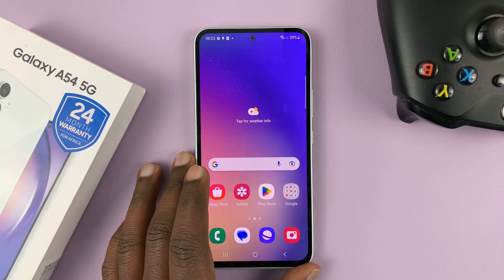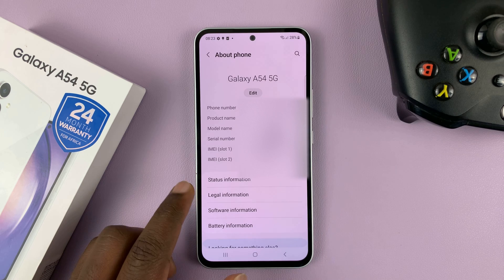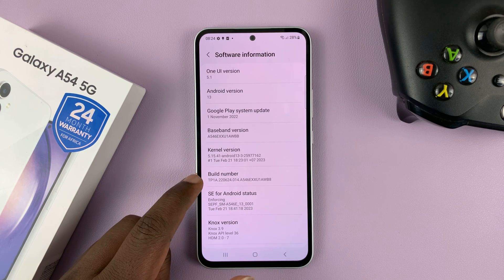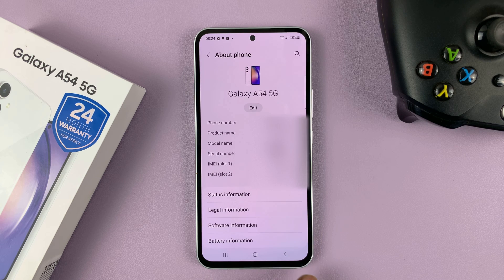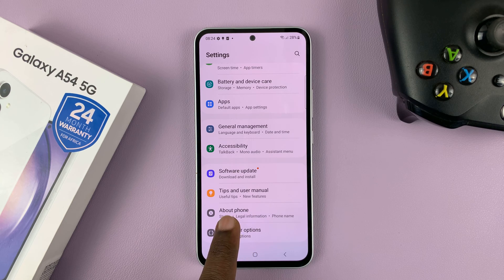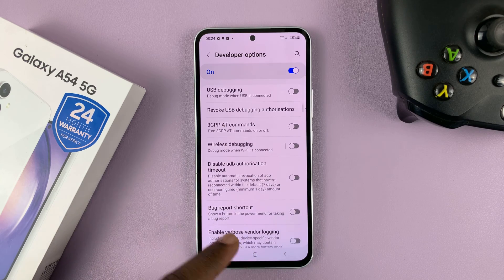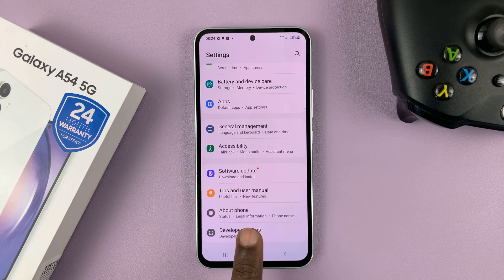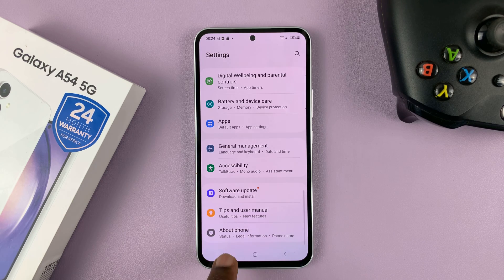How To Enable Developer Options On Samsung Galaxy A54 5G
Here's how to enable developer options on Samsung Galaxy A54 5G.
The Developer options menu lets you configure system behaviors to improve app performance. The list of developer options will depend on the version of Android that your device is running.

On most Android devices the Developer options menu is hidden by default. These options are meant for developers and you can tweak or change them if you need to.

However, be careful with what you're changing because it might affect your device in one way or another.  You can retrieve this menu by doing a few steps on your device.

Scroll down and tap on 'About Phone'
Tap on 'Software Information'
Tap 'Build Number' seven times
Developer options will be enabled

How To Access Developer Options On Samsung Galaxy A54 5G
Scroll down to the bottom and tap on 'Developer Options'
You can tweak any changes you like from this menu

Timestamps
0:00 - How to enable developer options Samsung Galaxy A54 5G
0:27 - how to access developer options
0:51 - Disable developer options
1:10 - Outro

Galaxy S23 Ultra DUAL SIM 256GB 8GB Phantom Black:

Cell Phone Tripod Adapter